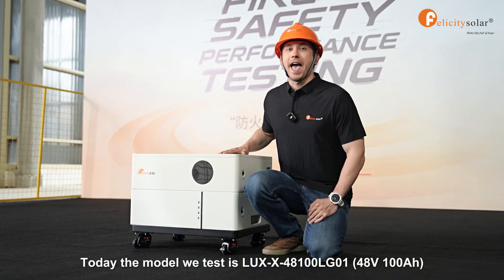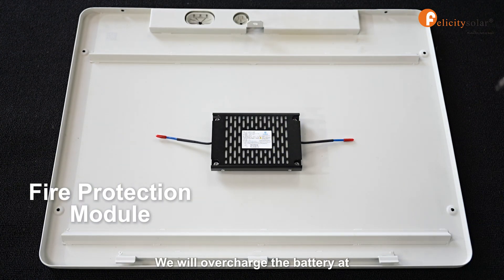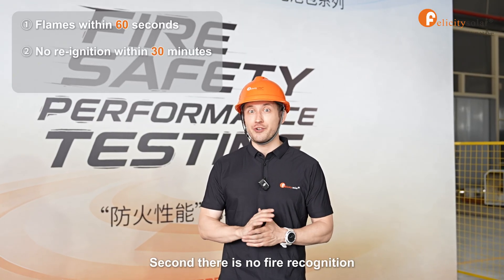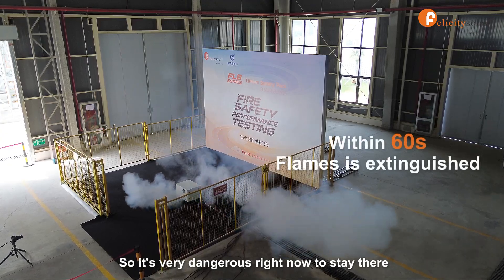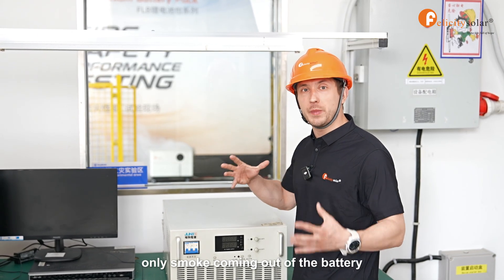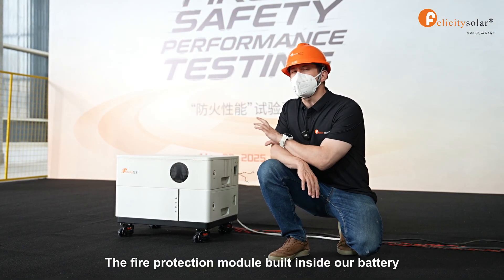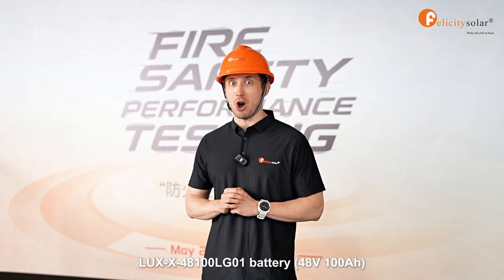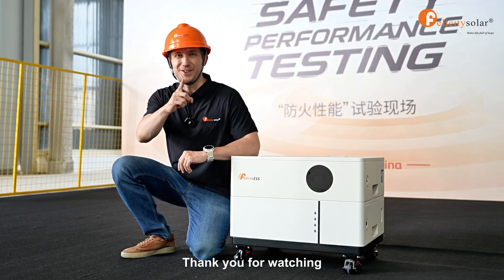LUX-X-48100LG01 Lithium Battery Fire Protection Test - Built-in Aerosol Fire Extinguishing Module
Were you impressed by our last video showcasing the FLB series fire protection test? Well, we’re back—with another round of testing! 😀👏
This time, we put our LUX-X-48100LG01 lithium battery to the test under extreme conditions to demonstrate its fire safety performance. 🔥

Most of Felicitysolar battery pack is equipped with a built-in aerosol fire extinguishing module, providing an extra layer of safety.
When abnormal temperature rise or short-circuit risk is detected, the module automatically activates, releasing high-efficiency aerosol particles that suppress fire within seconds.
Unlike traditional CO₂ or powder systems, it works independently without external power, leaves no residue, and won’t damage the equipment — ensuring maximum safety and peace of mind.
💡 Smart protection, built right inside.

Join Felicitysolar and Make Your Life Full of Hope.
💬Got questions about installation, specs, or warranty? Drop them below—we’re here to help!